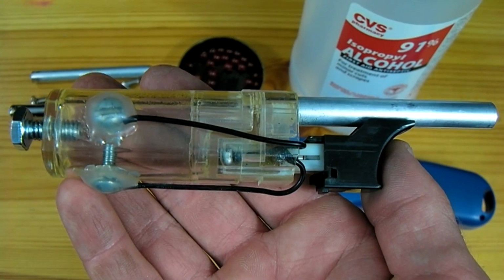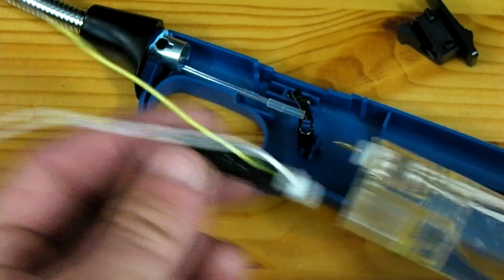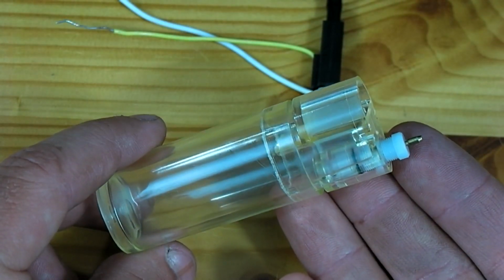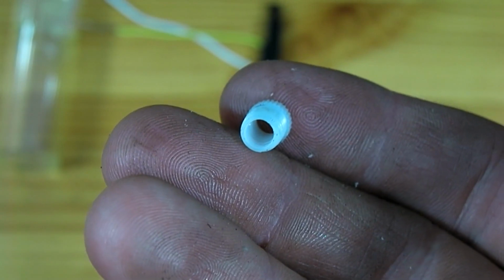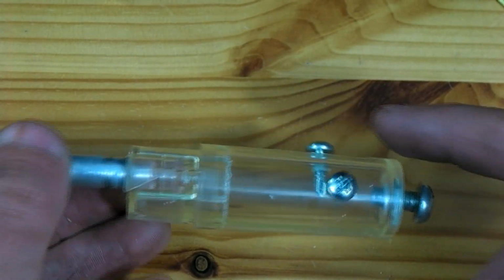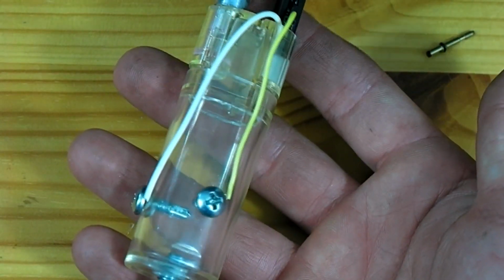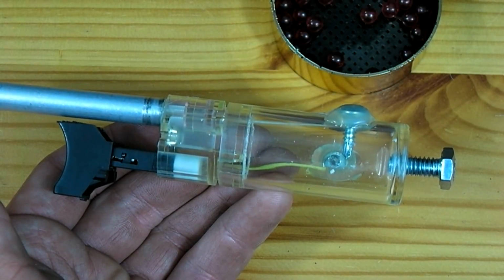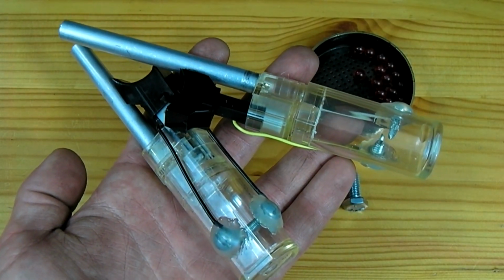Как сделать карманную пушку из зажигалки?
Мини пушка в вашем кармане сделана своими руками из зажигалки, очень мощная и опасная.